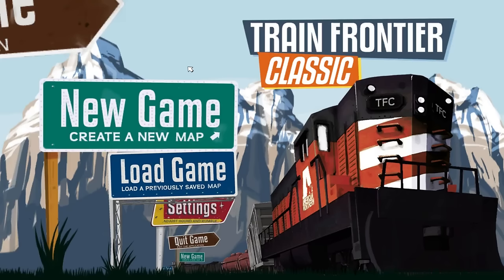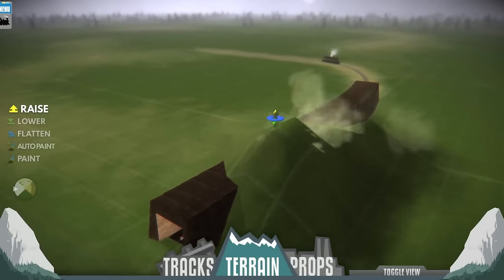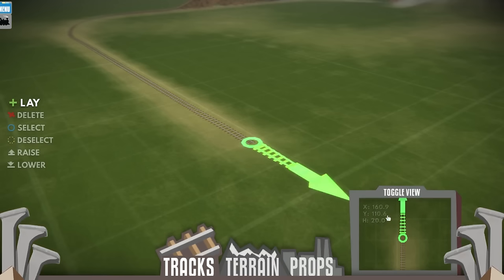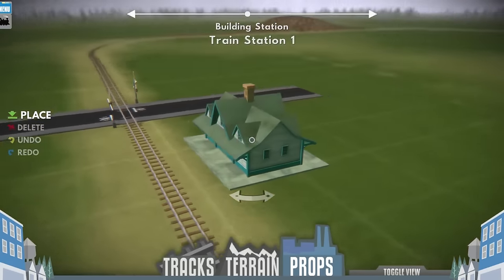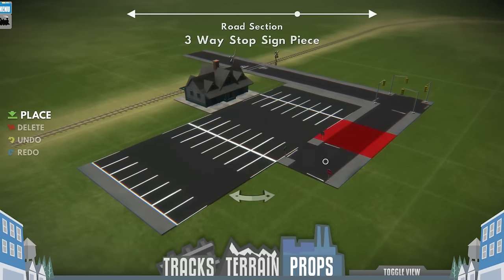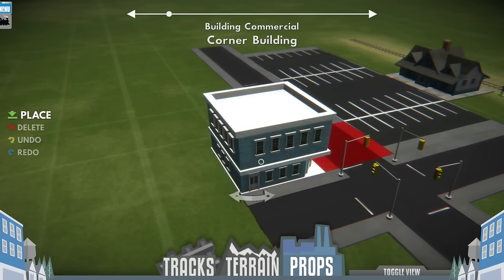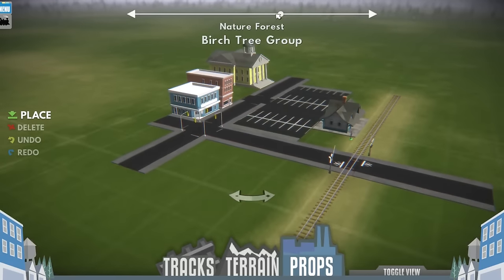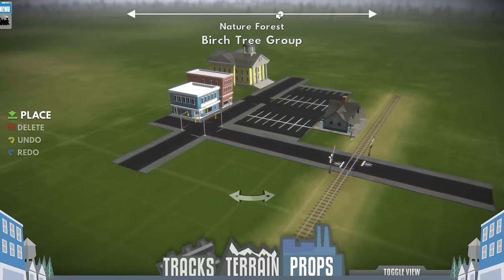EPIC NEW TRAIN & CITY BUILDING GAME! - Train Frontier Classic Gameplay - First Look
EPIC TRAIN CRASHES & CITY BUILDING GAME! - Train Frontier Classic Gameplay - First Look

Welcome to Camodo Gaming's Let's Play Train Frontier Classic. Today we are riding and crashing trains in physics sandbox game. We also build a town and several train lines.

About Train Frontier Classic:
Train Frontier Classic is a stylized landscape building and multiplayer train riding sandbox, inspired by the fun of model railroad building. Fill a scene with miles of scale track, hundreds of props, and a personal train car setup -- then go online to share and ride your creation with friends!